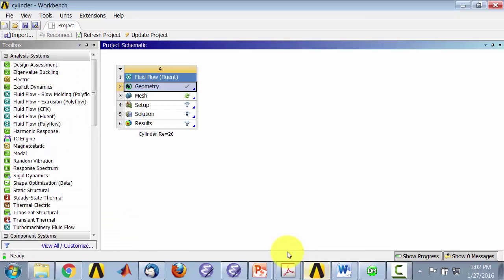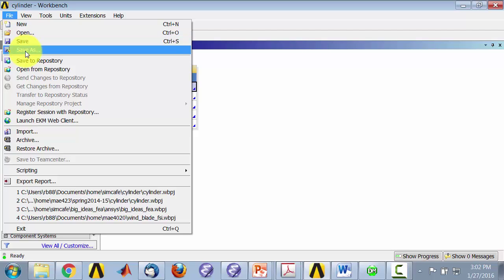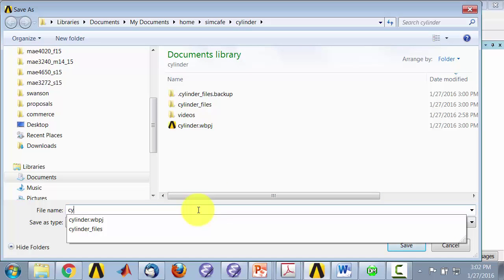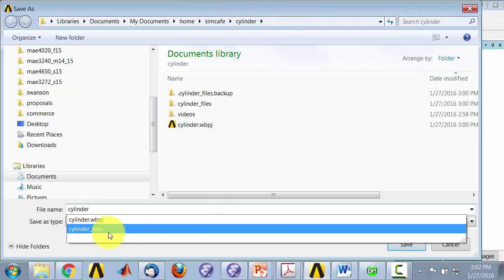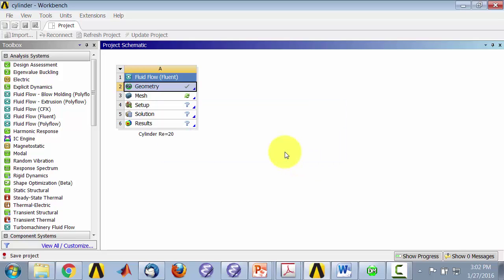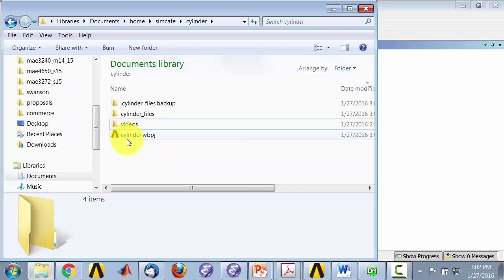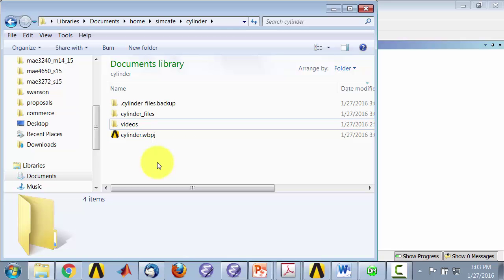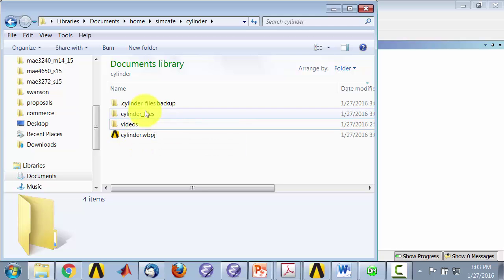Cylinder Flow Using Ansys Workbench — Geometry, Part 3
This video shows how to close Ansys DesignModeler and save your project for the cylinder flow example using Ansys Workbench. This video is part of the Ansys Innovation Course: Steady Flow Past a Cylinder Using Ansys Workbench. To access this and all of our free, online courses — featuring additional videos, quizzes and handouts — visit Ansys Innovation Courses This SimCafe Course was developed by Dr. Rajesh Bhaskaran, Swanson Director of Engineering Simulation at Cornell University, and John Singleton Jr in partnership with Ansys. Cornell University also offers a Fluid Dynamics Simulations Using Ansys online certificate authored by Dr. Rajesh Bhaskaran.